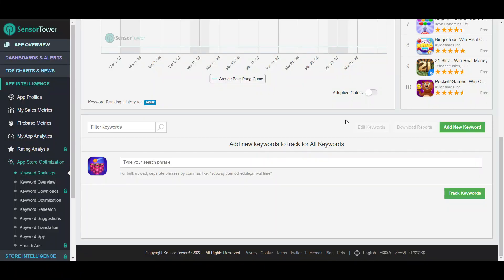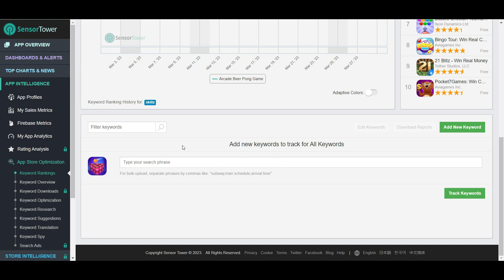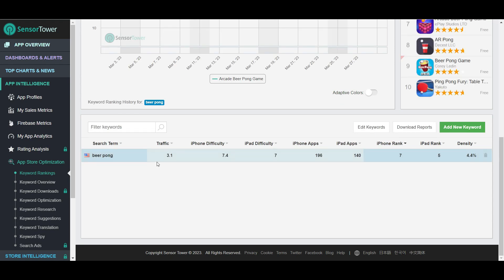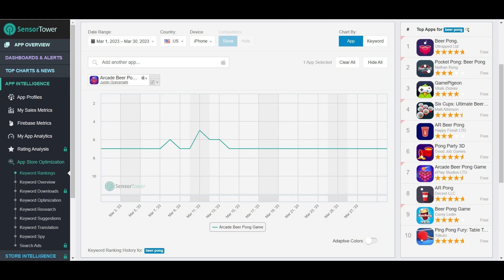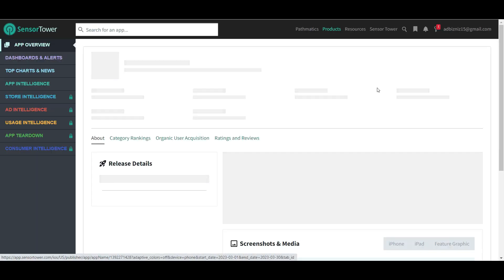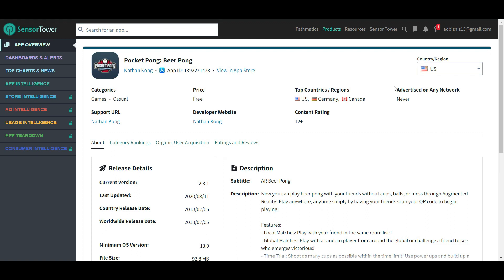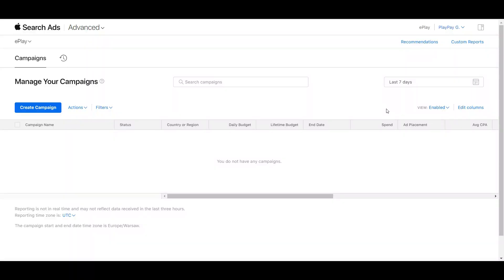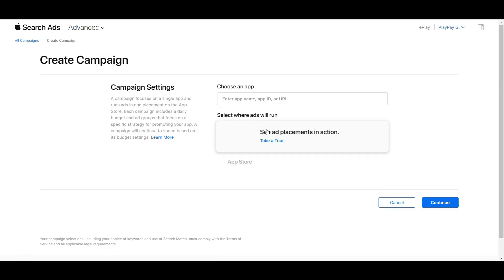ASO 2023 ( $500K from FREE traffic ) Part 2 - Keyword Research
A big part of app store optimization ( ASO ) is keyword research. Knowing how to find keywords that can potentially rank on the app store. In this video I share which free ASO marketing tools I use to get thousands of organic installs per month in 2023.

Need help with your next project? appdojo.co